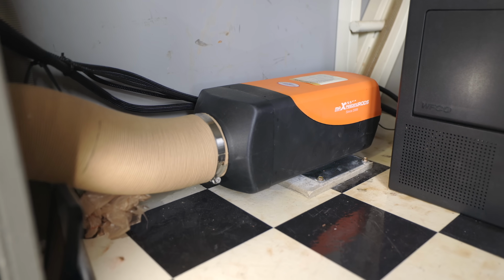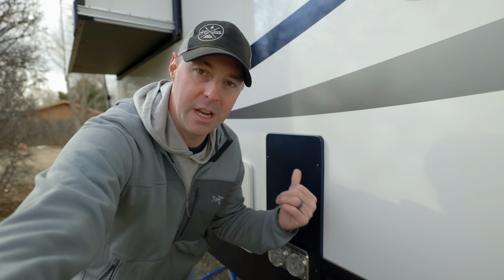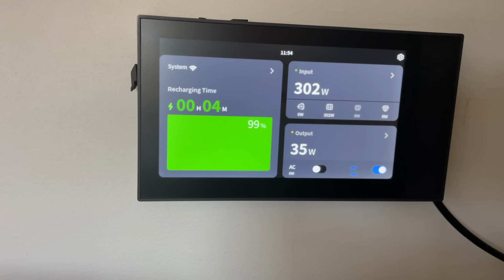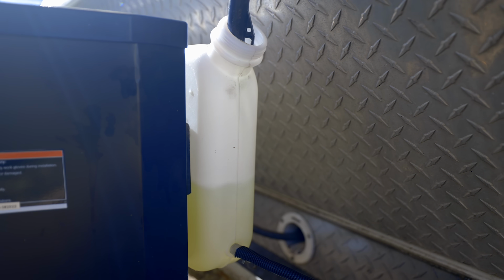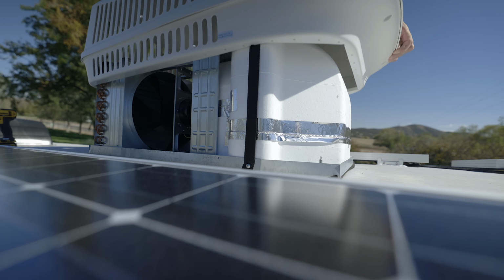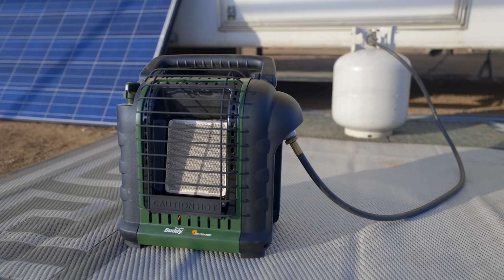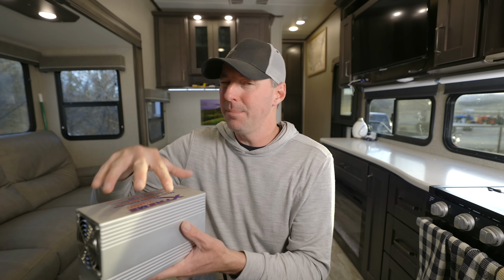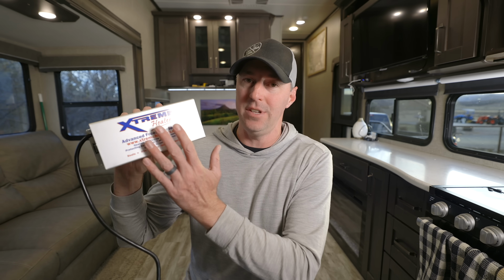RV Heater Best Solution For Cold Weather. Stay Warm And Protect The Water Lines.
Today I wanted to give you a rundown of the heaters we use to stay warm in the RV when it gets cold outside. Using the right heater in the right situation can make RVing in the cold freezing temps much more enjoyable.

Diesel Heater.
Portable Buddy heater.
Heat Pump AC.
Space heater.
Extreme Heater.